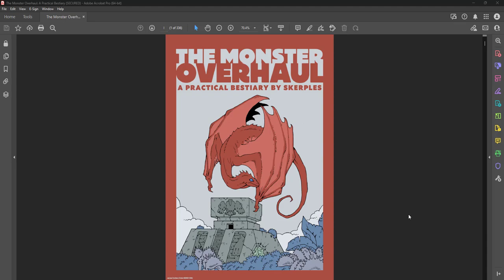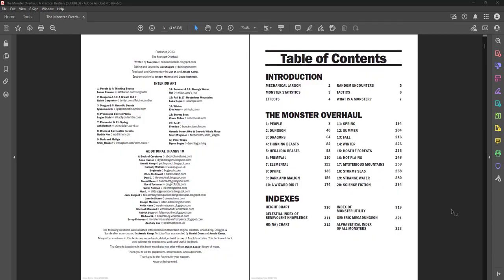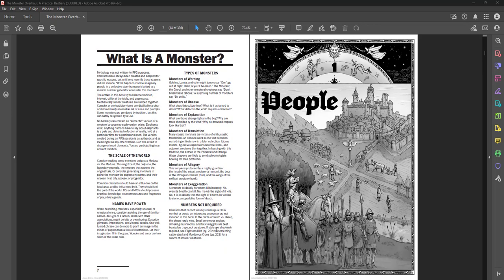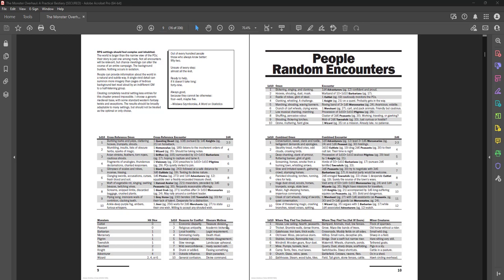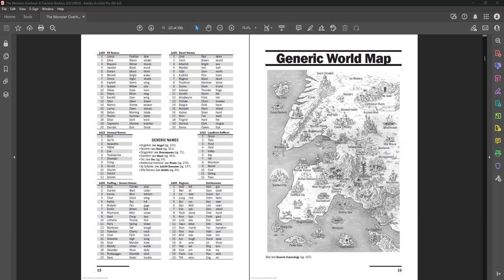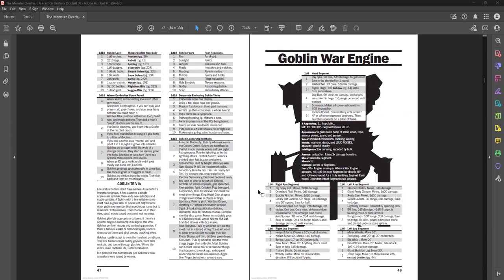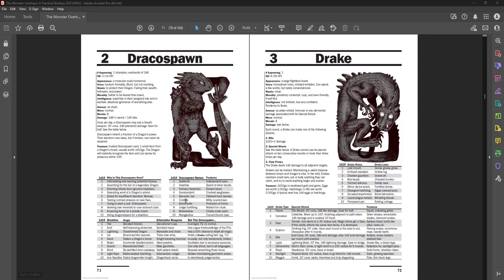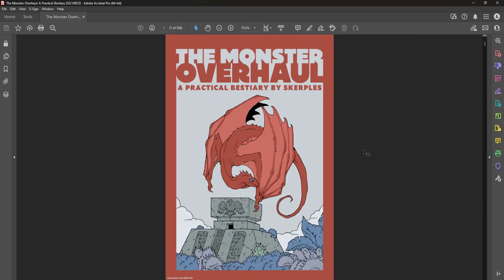The Monster Overhaul by Skerples - Flip-Through and Review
In which I flip (scroll) through some of one of the better monster manuals to be released in the last decade.